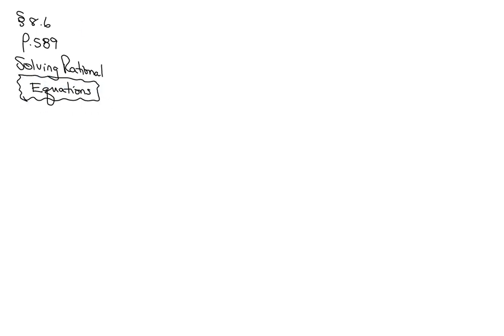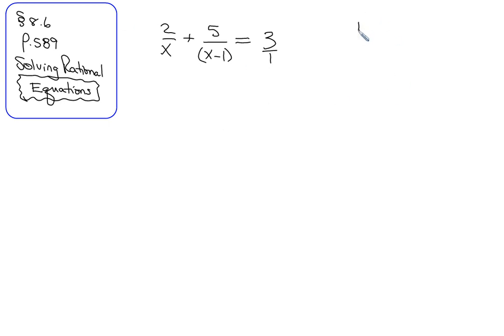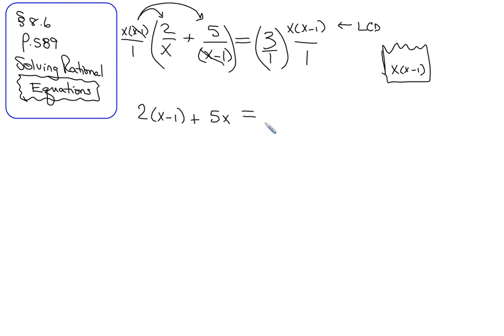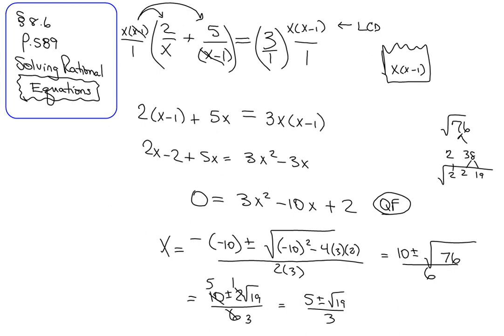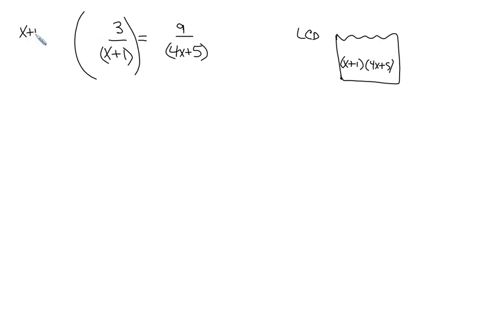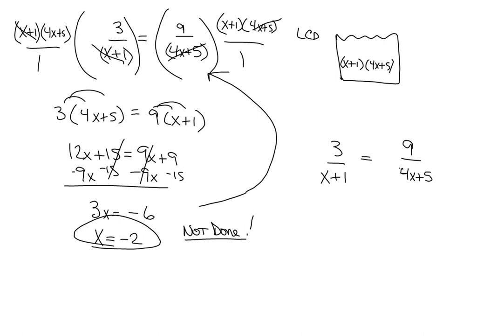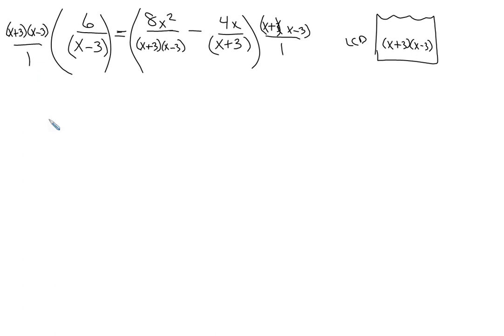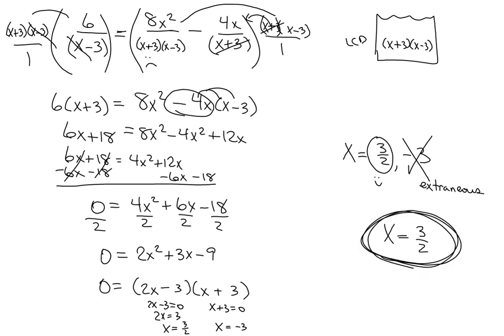(8.6) Solving Rational Equations - Algebra 2